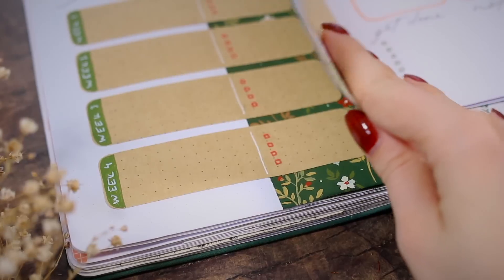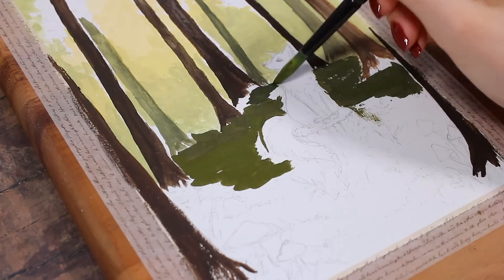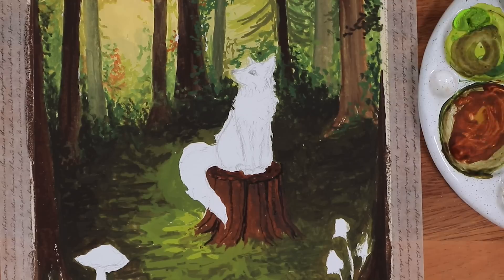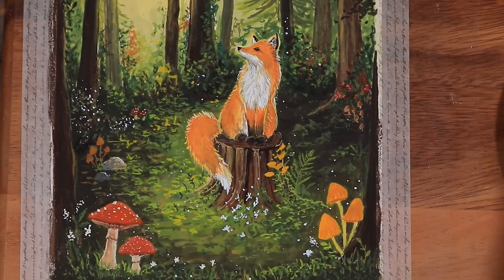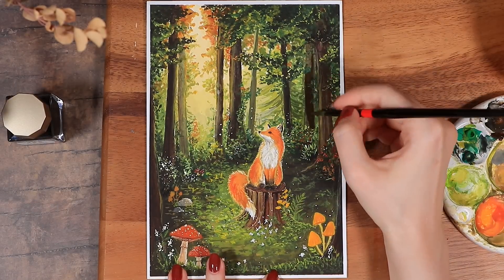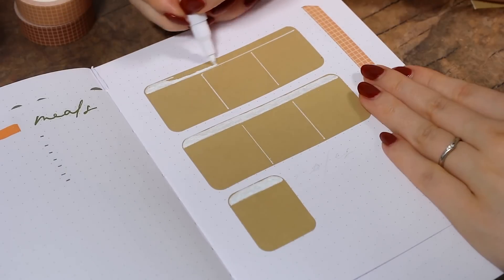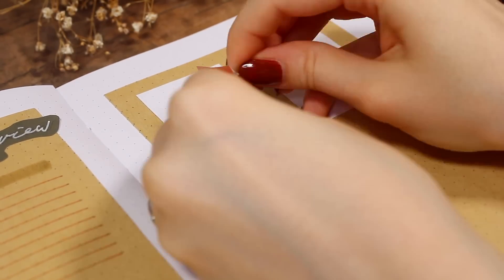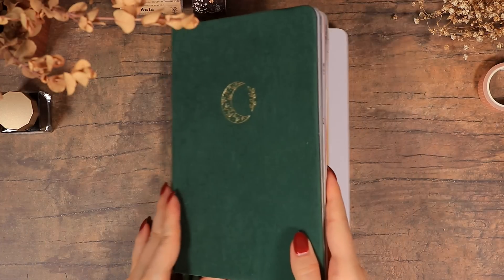🦊 SEPTEMBER 2022 Plan With Me // Bullet Journal Monthly Setup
Today I couldn’t be more excited to share my September 2022 Bullet Journal Setup that is a very traditional fall theme with some gouache illustrations, foxes, forest, mushroom, cottage core aesthetic and much more! ^^

We're starting off with probably the most detailed painting of the year, but even if it might look a little bit complicated, please don’t feel too intimated by it! The technique is the same as in more simpler paintings, the only difference is that we’ll just keep going for a while longer to add more and more details to create a very detailed and polished look.

Otherwise, this theme will have lots of monthly planning ideas that will hopefully get you ready for the fall season and maybe some school planning as well, so, get your bullet journal, sit back and enjoy this relaxing September plan with me ❤

♦ *Holbein Artists Gouache Paint Set (18 colors) (these are really expensive outside Japan, so I would also check out the Winsor&Newton gouache if you're looking for other high-quality options):

♦ *Schmincke Horadam Aquarell 12 pan set (the half-pan set is cheaper with the same colors!):

♦ *Online Labels Standard White Matte and Brown Kraft Sticker Papers:

♦ *Corner Rounding Tool:

♦ *Artistro 42 Arcylic Paint Pens Set, Extra Fine Tip (White and Orange):
(US) / (UK)

♦ *Colorful grid washi tapes, 10 Savory Pastel Grid set from The Washi Tape Shop:

♦ *Sakura Pigma Microns (005, 01, 05, 08):

♦ Watercolor brushes (couldn't find the exact ones online but they are nothing special nor expensive): Round brushes: Artetje 620 Camlon Pro in the size 8, 4, 3/0

♦ My pencil is a regular mechanical pencil with 0.7mm HB lead

Others:
- Nail Polish: KL Polish Brick Sidewalk

♦ Shop Instagram: @papermonogatari
♦ Shop Tiktok: @papermonogatari

Hello everybody! My name is Anna, I'm a creator from Finland, living in Japan. I started bullet journaling in March 2018 and have been hooked ever since. If you share the love for arts and planning, grab your journal, sit back, and Journal Away with me. ❤